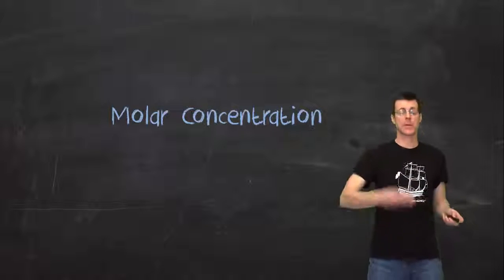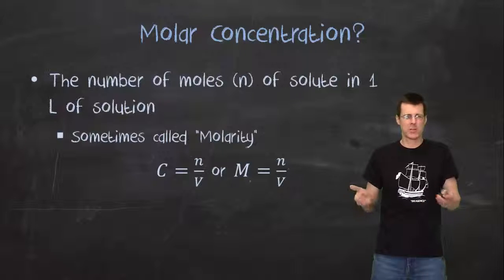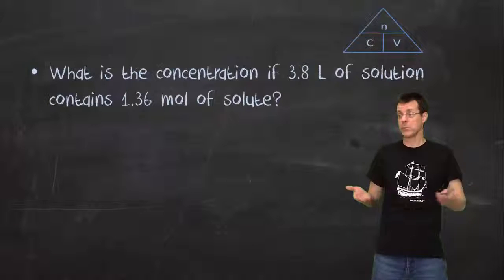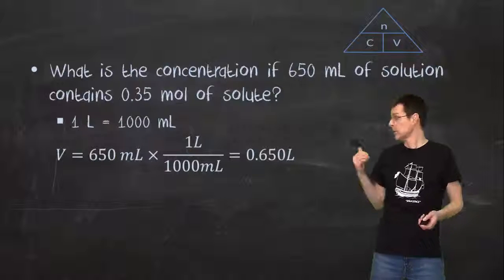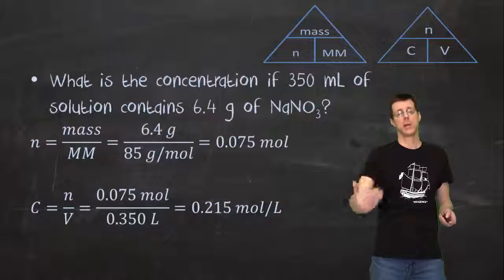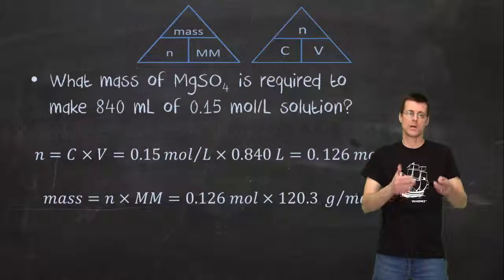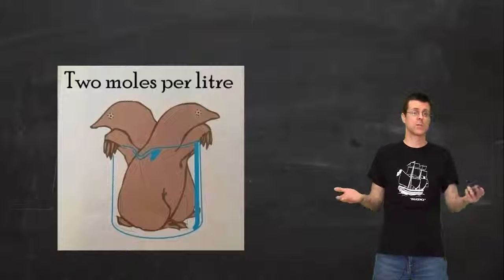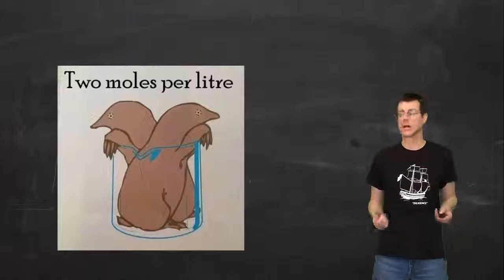Molar Concentration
Molar Concentration - Updated. As a bonus, you can hear another teacher whistling in the background